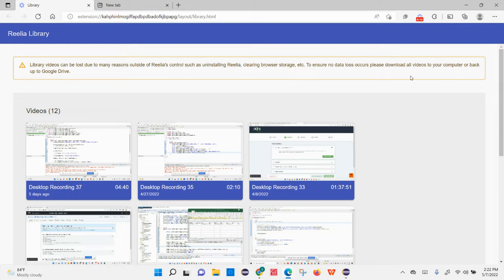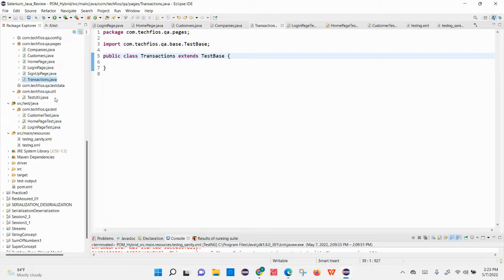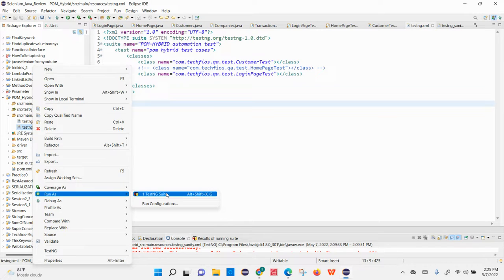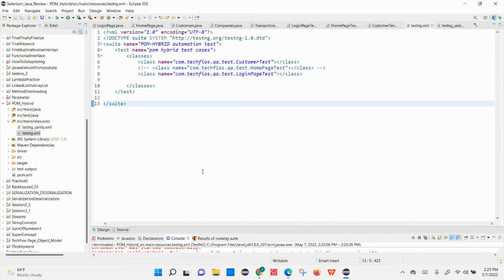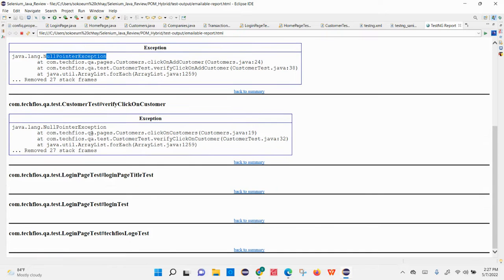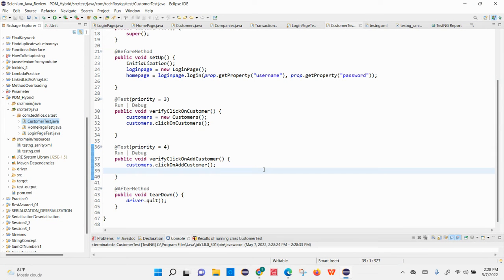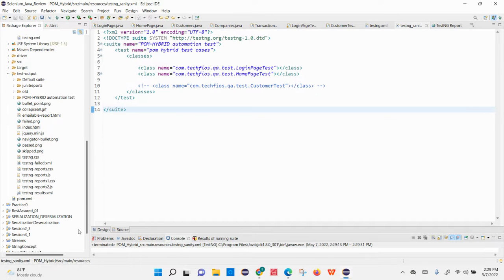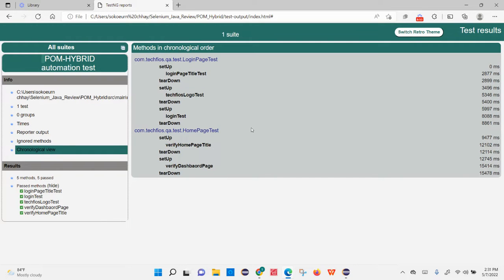testng.xml or runner.xml and testng_sanity.xml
How to run many test cases in a single file in testng.xml